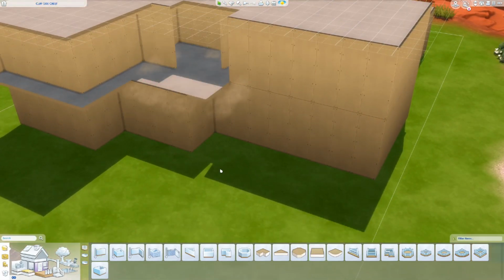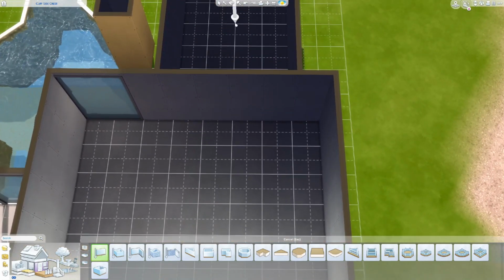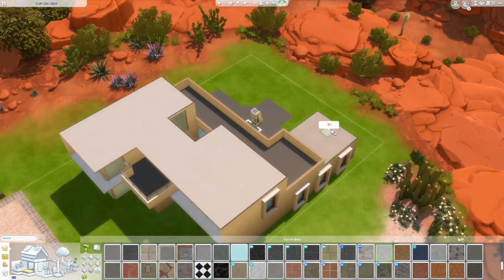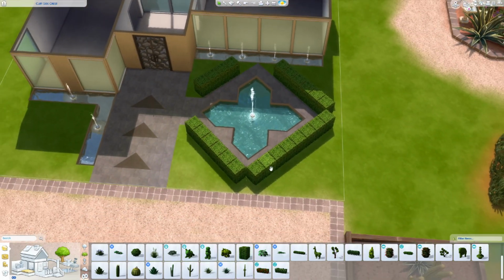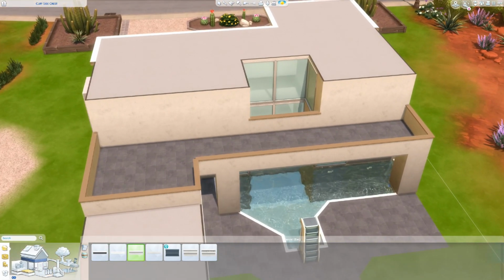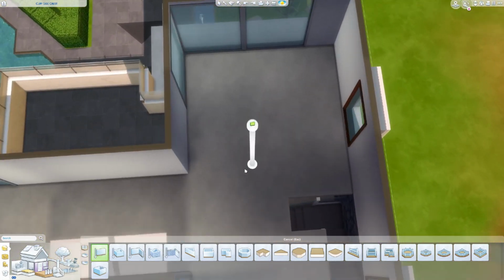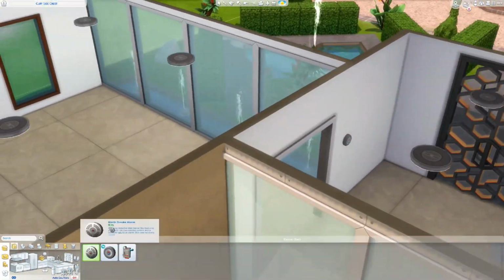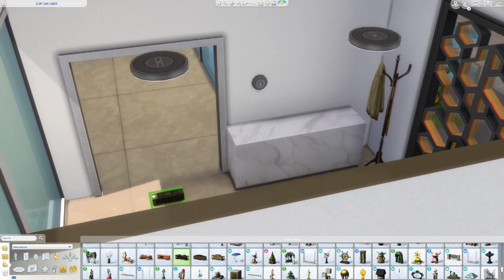Sims 4 | Modern Family Home | Speed Build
EDIT: For some reason, this was not found on the gallery after about a year, so considering this was uploaded over a year ago at this point I am not going to worry about reuploading it. I can't anyway as I have lost the save game for it.

You can find this home on the Sims 4 Gallery here: (Sorry for the long link)

I do not use any custom content in my builds on YouTube but I do have all available official DLC's installed for the Sims 4 on PC.